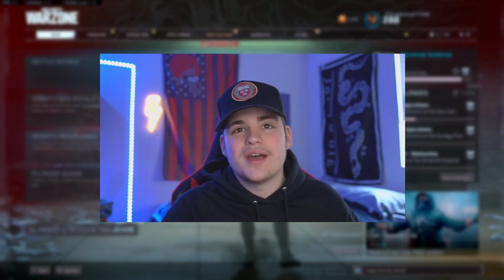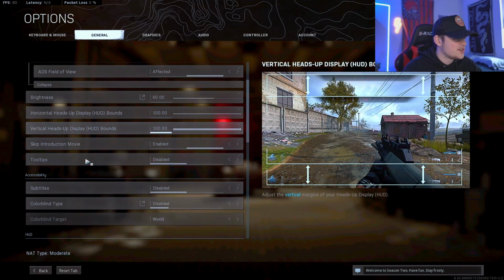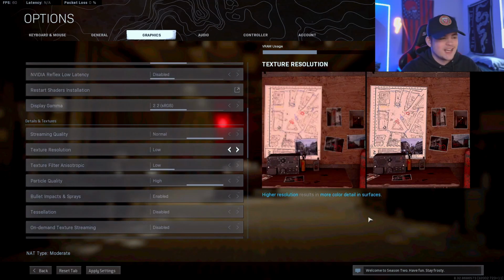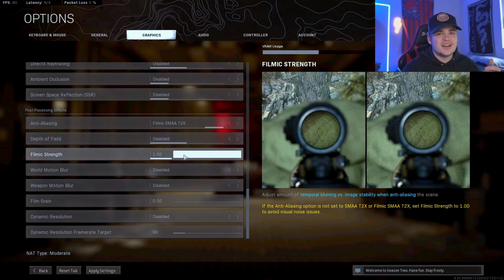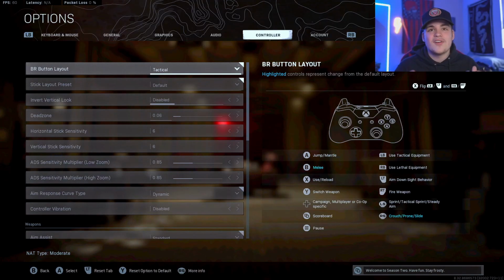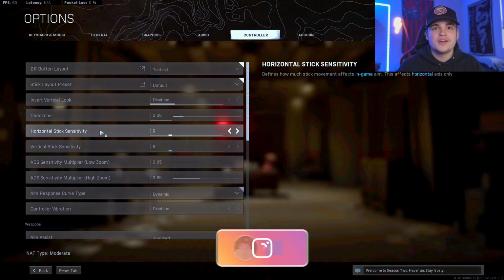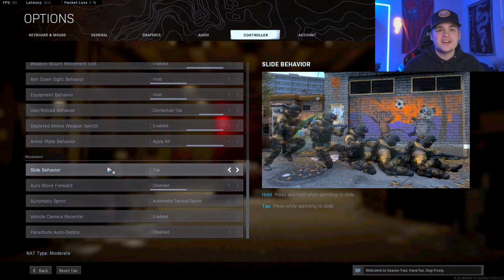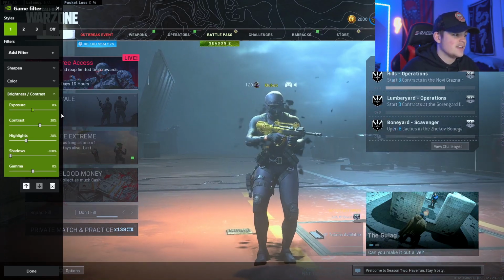The *BEST* SETTINGS for Warzone SEASON 2! (BEST CONTROLLER SETTINGS)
The *BEST* SETTINGS for Warzone SEASON 2! (BEST CONTROLLER SETTINGS) / BEST SETTINGS for Warzone SEASON 2 / BEST GRAPHICS SETTINGS for Warzone SEASON 2!